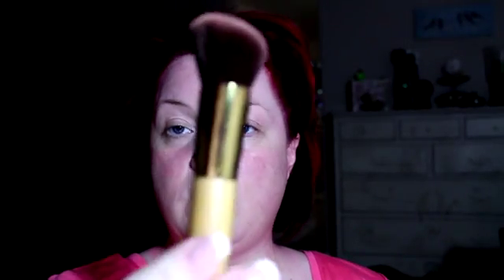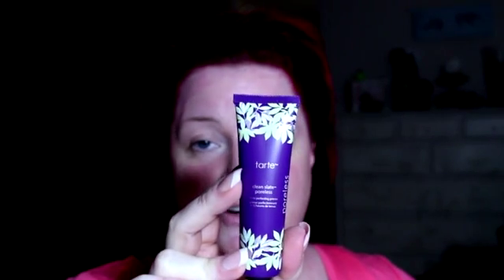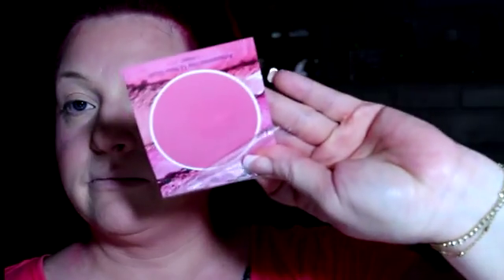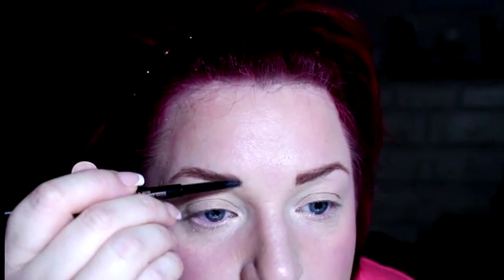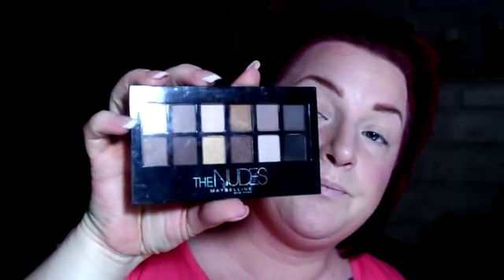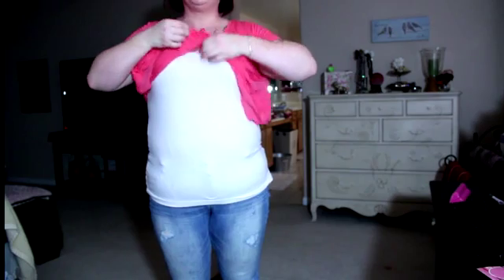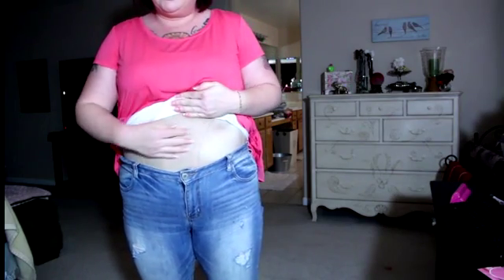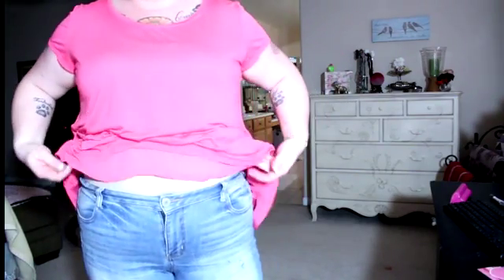NEW TARTE PRIMER AND COLORED CLAY FOUNDATION + OOTD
Hi, Hope you enjoyed this video. I bought these both on qvc. Some of them have kits you can get with the brushes. Good deals. Go check them out.

Once I reach 100 subs I am doing a huge giveaway. I hope you enjoyed this tutorial/review as much as I enjoyed doing the video.